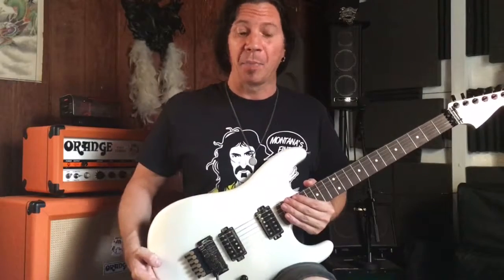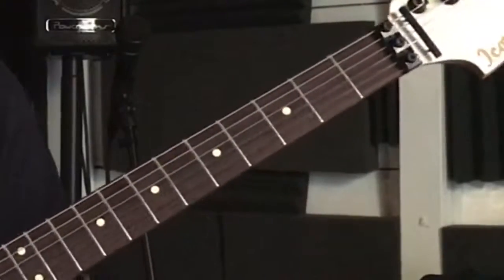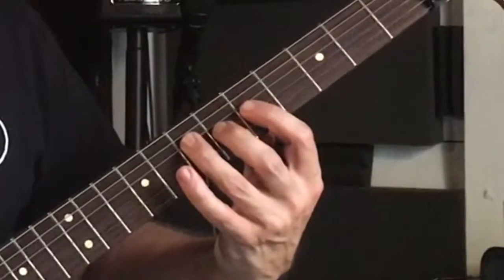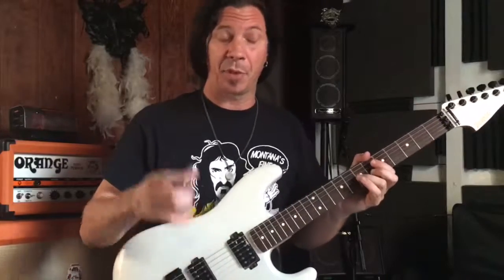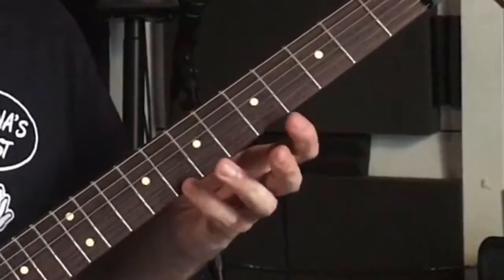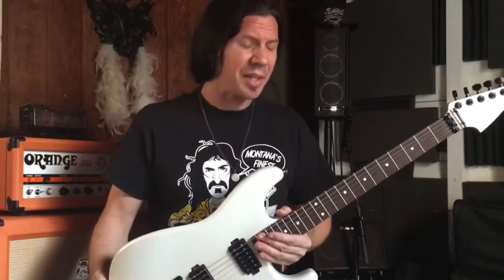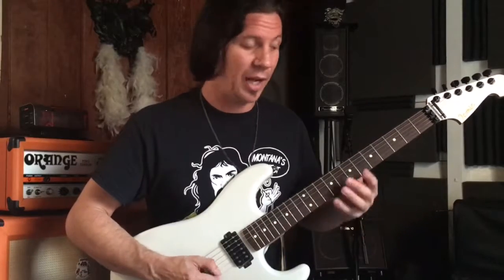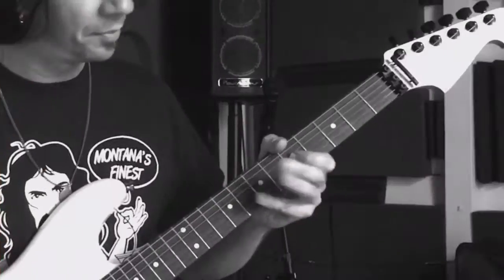Applying your Major 3rds. Minor-pentatonic scale Guitar lesson by Mike Ruggirello.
Applying the major third to the minor pentatonic scale. Various octave application.